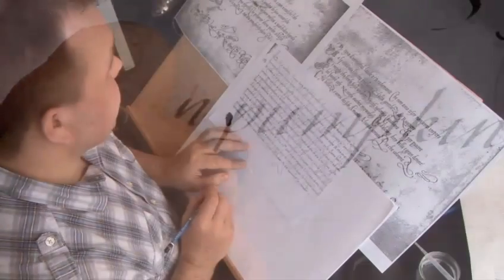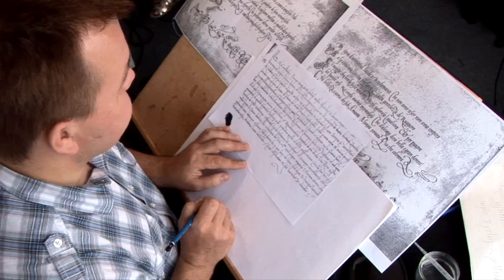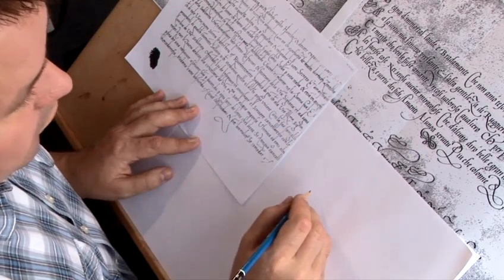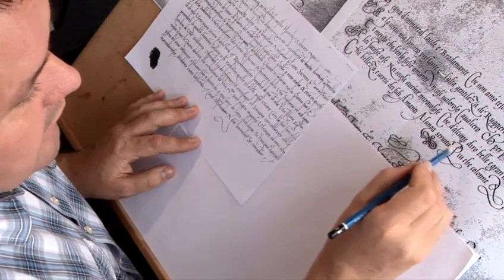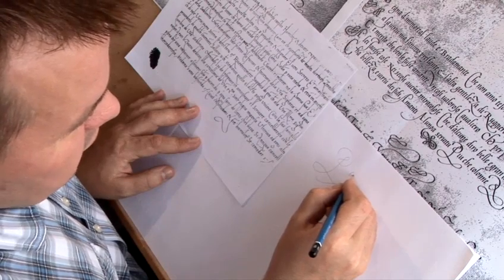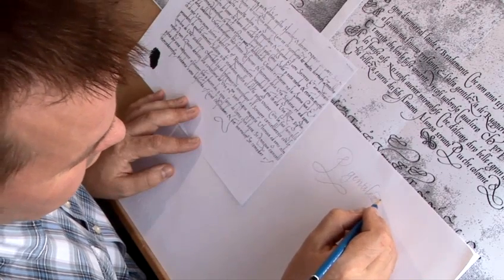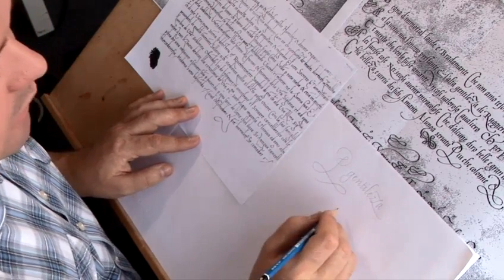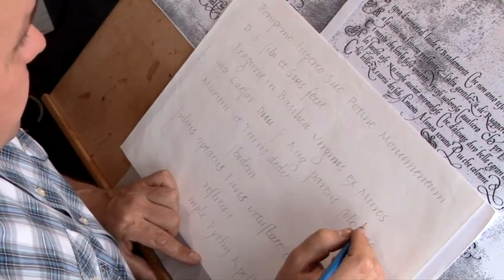How To Write In A Beautiful Way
Have you ever wanted to get good at calligraphy. Well look no further than this advice video on How To Write In A Beautiful Way. Follow Videojug's professional experts as they steer you through this guide.